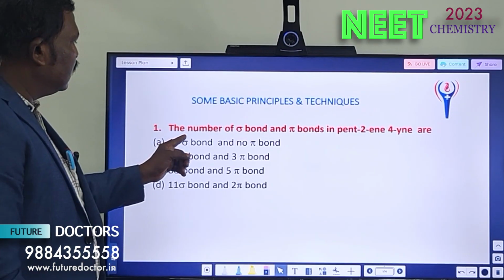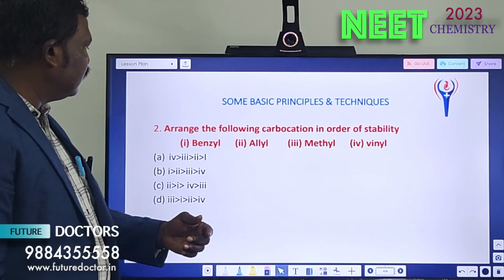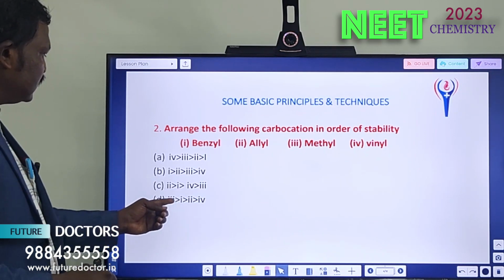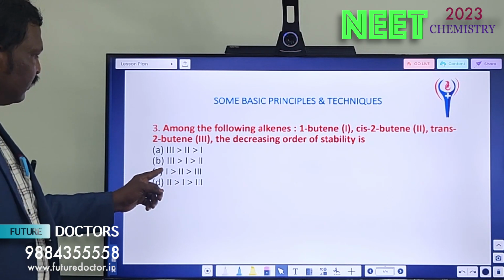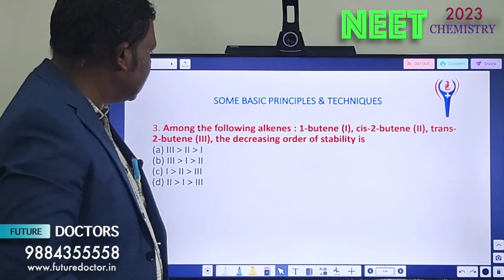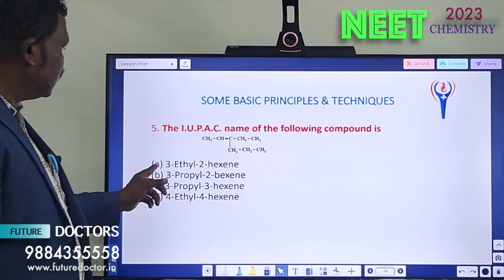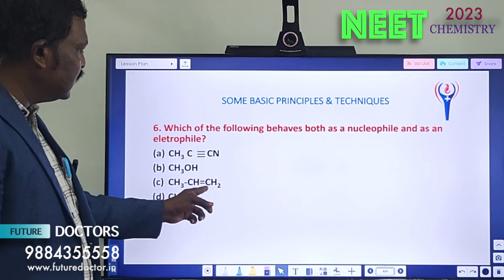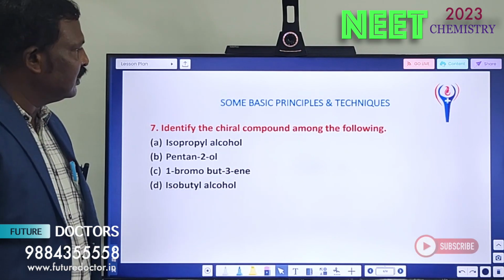NEET2023IFUTURE DOCTORS NEET COACHING ACADEMY|NEET CRASH COURSE |CHENNAI NEET ACADEMY